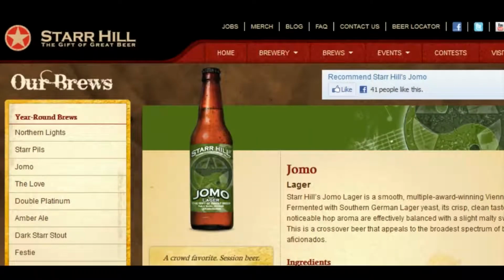YCBToT tastes Starr Hill's Jomo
Part 3 of our Starr Hill series (originally part of ep 307), Jomo lager
is a C'ville staple. See how it's received out west.